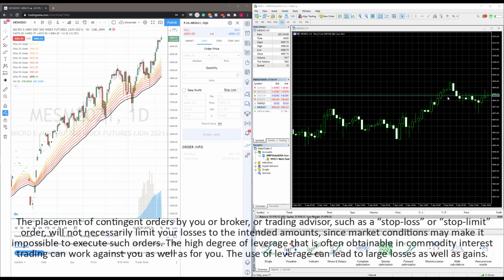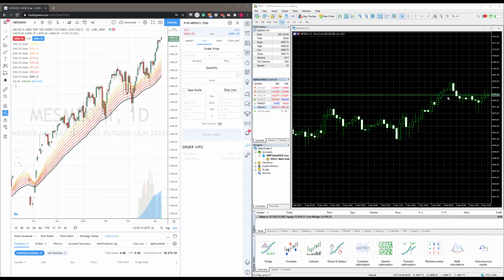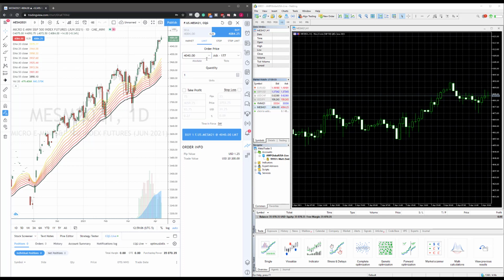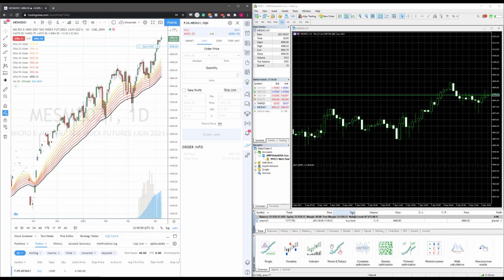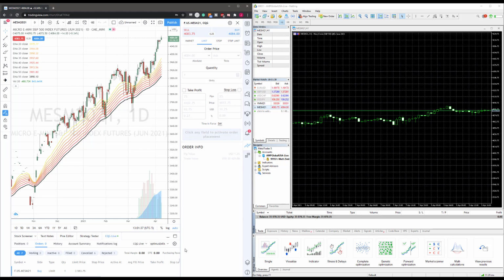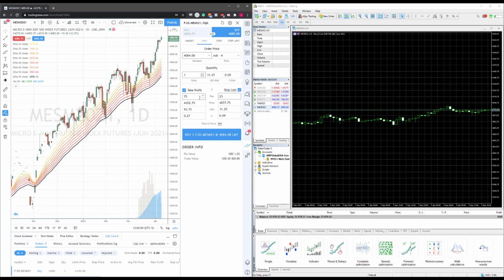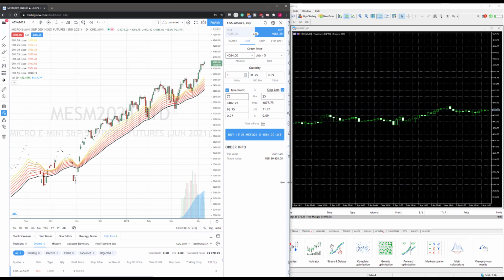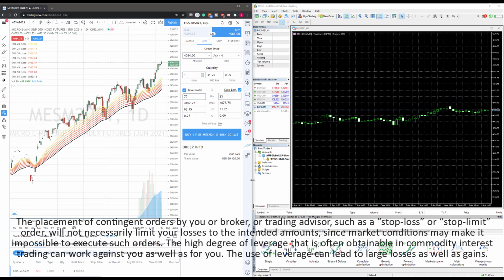Utilizing CQG Server-Side Order Execution with TradingView and MetaTrader5 (MT5)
In this video, we demonstrate the ability to concurrently login to two CQG compatible platforms at once and how to utilize the advanced server-side order execution capabilities that the CQG Data feed provides.

This video utilizes MetaTrader 5 (MT5) and TradingView in order to demonstrate such execution.

Any discussions of trading results should always and under all circumstances be assumed hypothetical. This includes method and results. Any adaptations of trading methods should be done at your own risk.